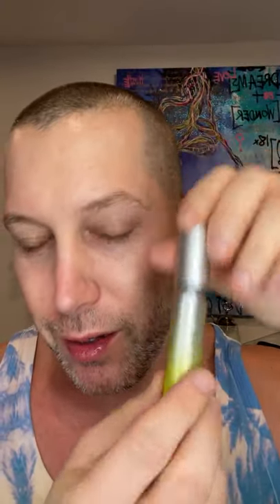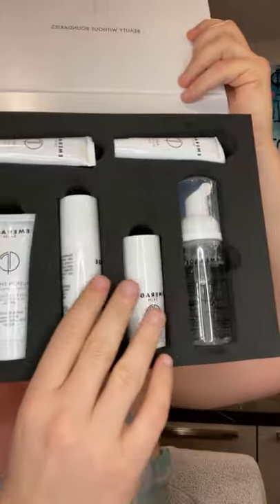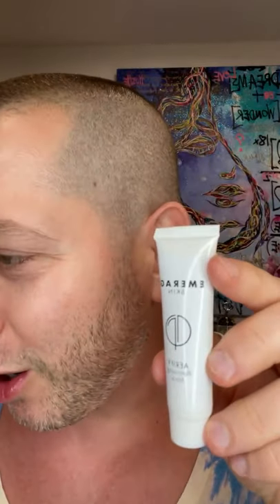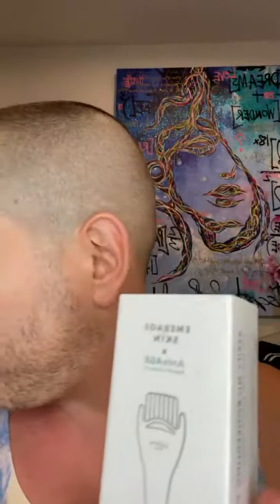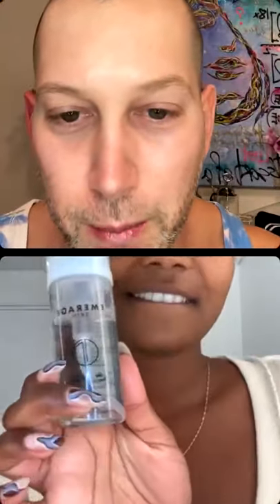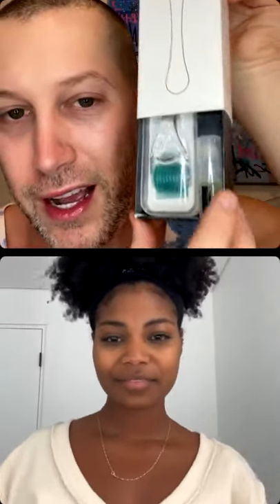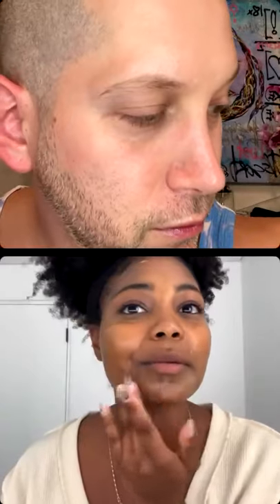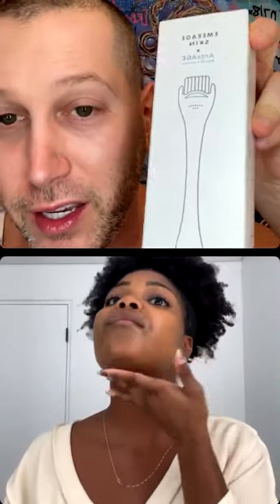GET GLOWING AND SMOOTH SKIN WITHOUT MAKEUP USING EMERAGE SKIN AERIFY PEEL KIT | Dr. Jason Emer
Melina is a writer sharing the fantastic stories of real people. Her first film, She Paradise, was accepted to multiple film festivals including Tribeca and AFI.
Melina loves to work in genres like coming-of-age, dance, horror, and magical realism. Through mediums like film, poetry, and prose. She explores topics like the black diasporic experience, American social dynamics, and how they often intersect on the dancefloor.

Clinically advanced refining peel packed with a potent concentrate of acids, antioxidants, vitamins and brightening botanicals to nourish the skin while visibly reducing the appearance of brown spots, pores, fine lines and wrinkles. Safe for all skin types, this skin peeling kit rapidly unifies skin tone, enhances luminosity, and reduces breakouts and blemishes to reveal a more youthful complexion.

🧐 WHAT'S IN THE AERIFY KIT?
* Aerify Illuminating Mask: Multiple Mixed Acids, Vitamins C, Kojic Acid, Arbutin and Niacinamide
* SOOTHE: Skin Protectant: Shea Butter, Squalane, Sea Whip Extract, and Vitamin C
* FOAMING POLISH: Licorice Root Extract, Marine Sea Whip Extract, Pseudoalteromonas Ferment Extract, and Hydrolyzed Jojoba
* HYLA-A: All Trans Retinol, Hyaluronic Acid, and Licorice Root Extract
* HIGH SPOT: Blueberry Extracts, Mulberry, Green Tea, Peptides, Vitamin C, and Licorice Root Extract
* FUSION SHIELD SPF: Zinc 11%, Vitamin C, Panthenyl Triacetate, Naringenin, and Marine Fraction

🙌 RESULTS
* Helps reduce uneven skin tone, dark spots, acne scars, and sun damage
* Brightens skin for a glowing complexion
* Reduces the appearance of large pores
* Improves skin texture

I made this peel specifically for those who want a medical grade treatment with results at home, to enhance your everyday skincare routine, to boost your skin health, to fight against daily skin traumas and help you get enhanced results after your in-office treatments. Do between treatments to keep your skin glowing and clear. 💁🏻‍♂️